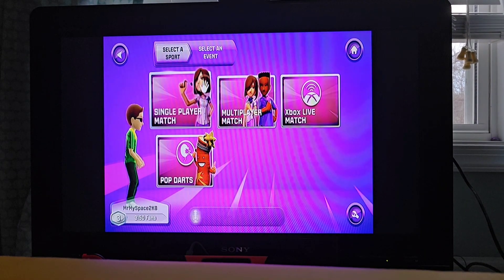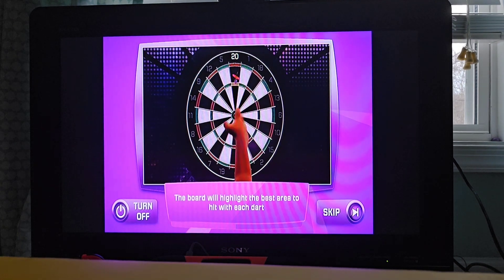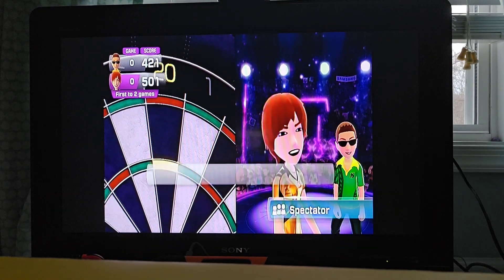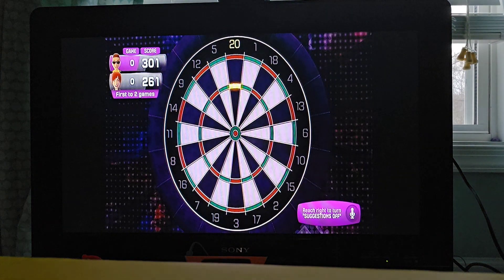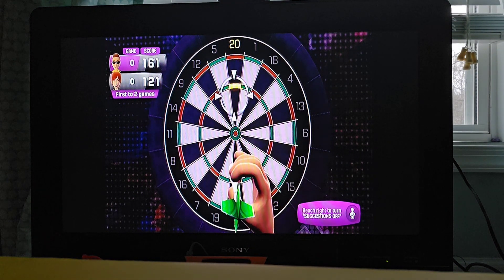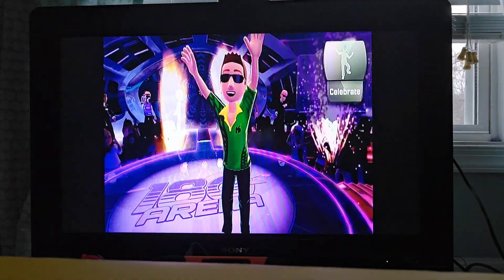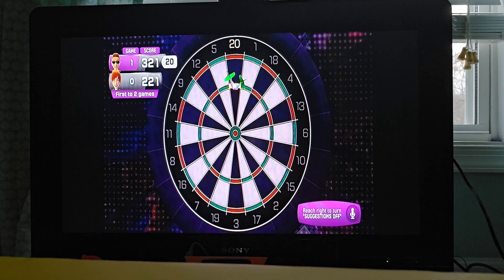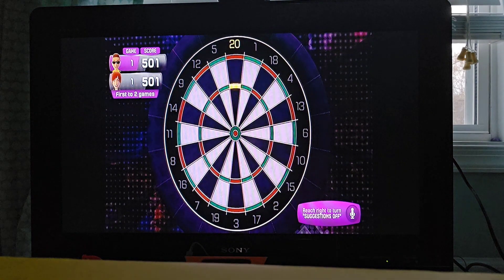Kinect Sports Season Two: Darts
My first Kinect Sports: Season Two video. I got a Xbox 360 and this game for Christmas, so why not make a video of it?
Darts in Kinect Sports: Season Two on champion difficulty.
This was originally recorded on New Years Eve 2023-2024.